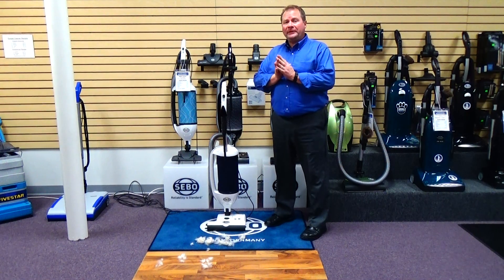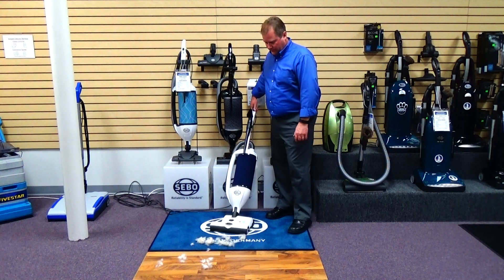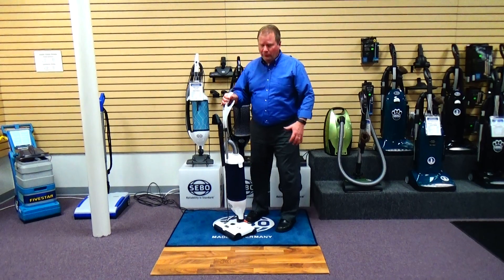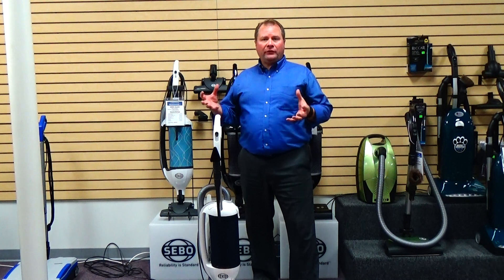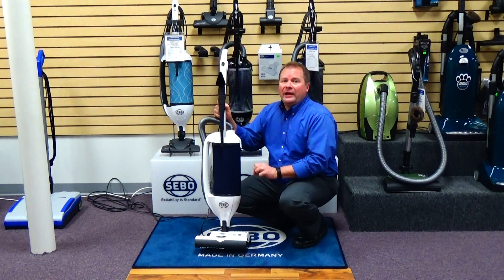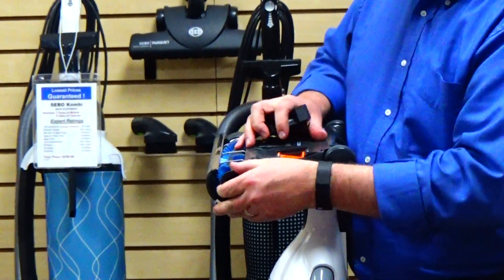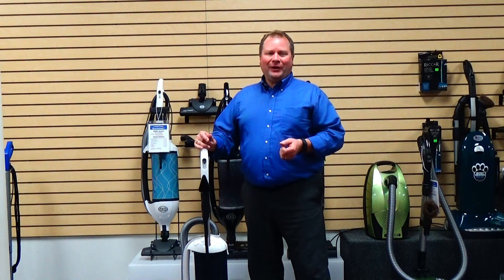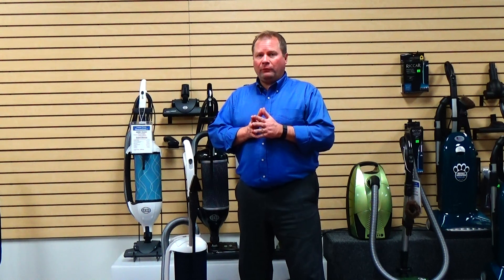Sebo Dart Review - Grand Haven MI, Muskegon MI, West Holland MI, Allendale MI, Whitehall MI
We do our repairs In-house so we have a faster turnaround time...you will have your vacuum back and ready to use quickly. We have only highly trained technicians to work on your machines.
We have many bags, belts, cords and other parts on hand and if we don't have it in stock we can order them for you.
Come in today and try before you buy...experience the cleaning power of the machine that is right for you. Those big box stores don't let you do that.
Factory Authorized service center for many brands which gives us the ability to order directly from manufacturers and handle warranty repairs as well.
We have parts, replacements and supplies for top of the line manufacturers such as Riccar, Miele, Kirby, Simplicity, Sharp, Shark, Fuller Brush, Carpet Pro, Royal, Bissell, Hoover, Dirt Devil, Oreck, Eureka, Sanitaire, Sebo, Dyson and More!
We also accept and offer trade-ins on machines. We are happy to give you the advice you need to make a decision on your purchase.
Quality Vacuum is the place to go whether you are looking for a different machine or just need service or parts for your current machine.